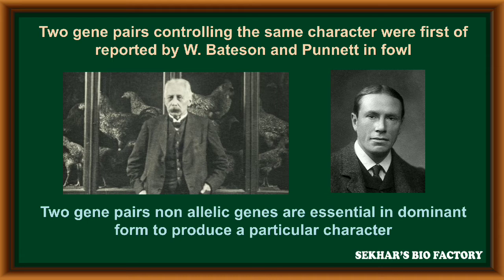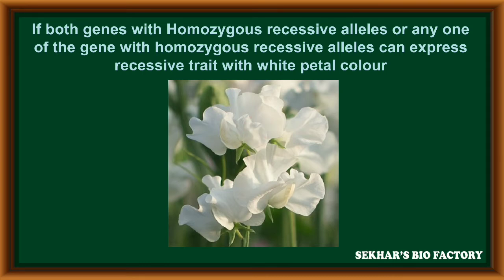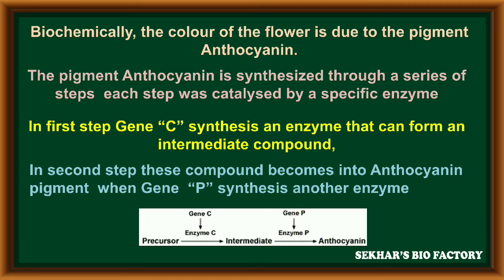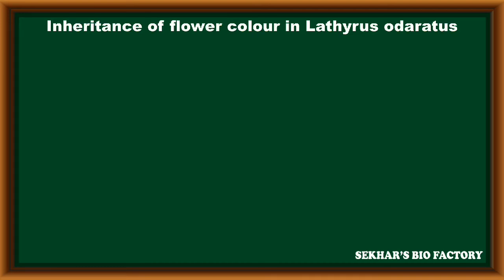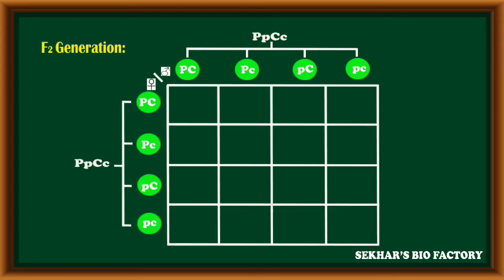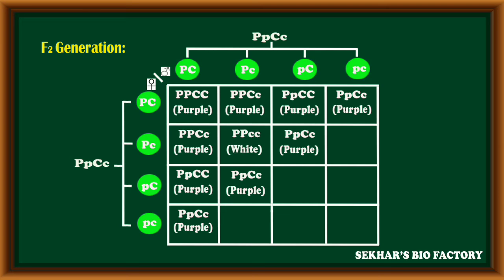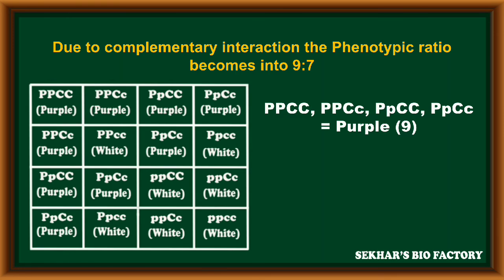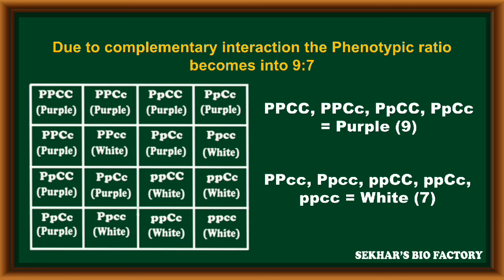Complementary gene interaction for NEET II BY SEKHAR'S BIO FACTORY